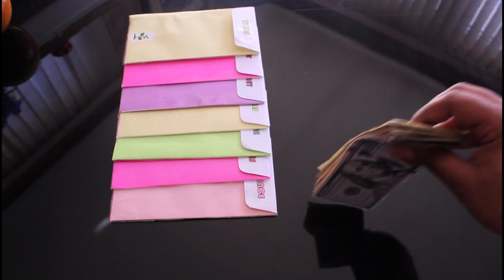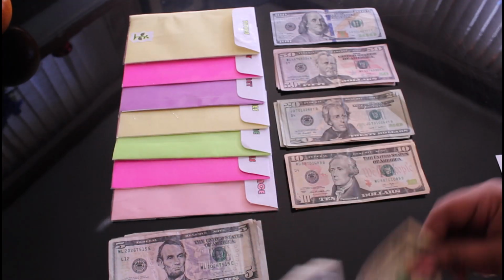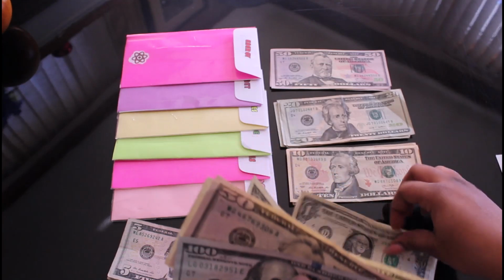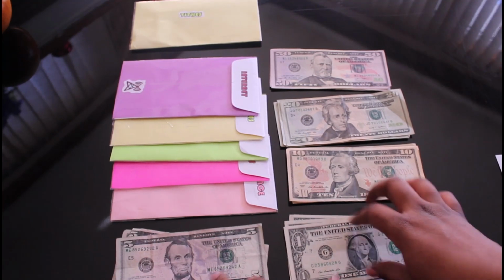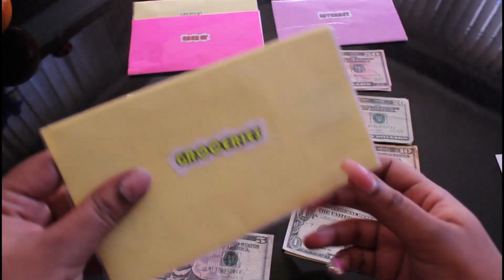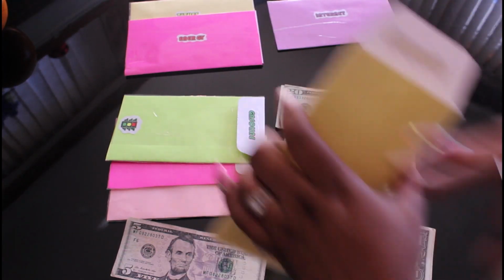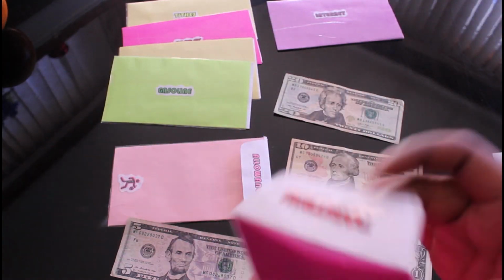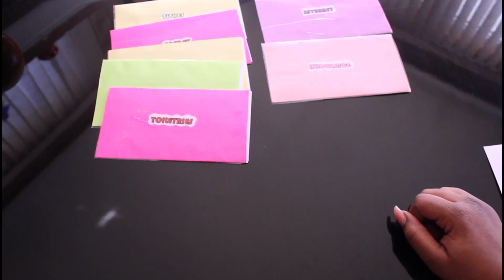Cash Envelopes | Billy & Laila (Part 2)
Hey Everyone! Who's ready to make a change and create a budget that will bring financial stability and peace of mind?! Well, I use my personal experience and research to put together tips and tricks that will help you create the best budget for YOU! Our financial journeys will look different, but we are headed in the same direction: FINANCIAL PEACE! I hope you enjoy!

🤑 Budgeting with Miss E. Mac  | Episode 1 (Part 2): Billy & Laila; Stuffing Cash Envelopes!!

🤳 Leave video suggestions or questions in the comments!!

💖 Designed With You In Mind 💖 Miss E. Mac Designs, LLC.